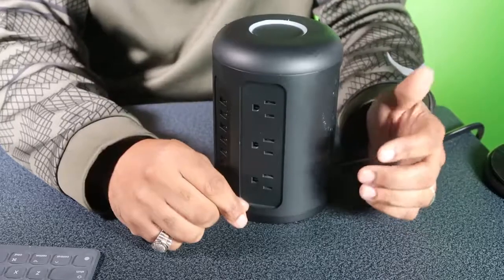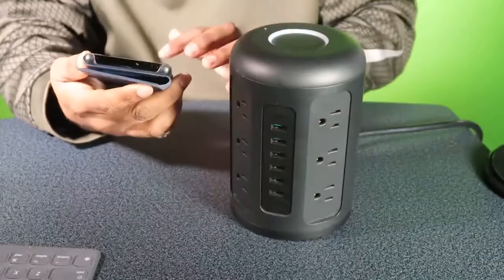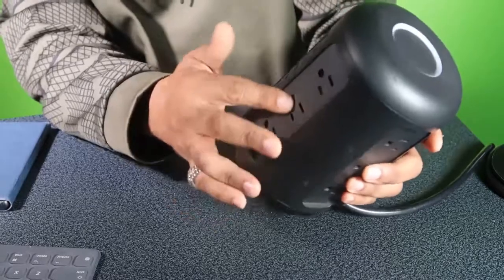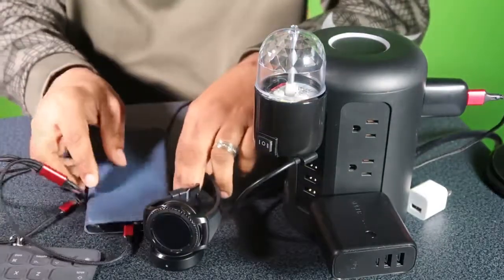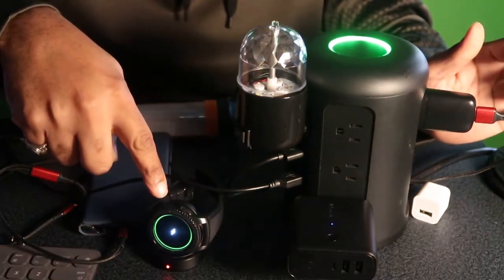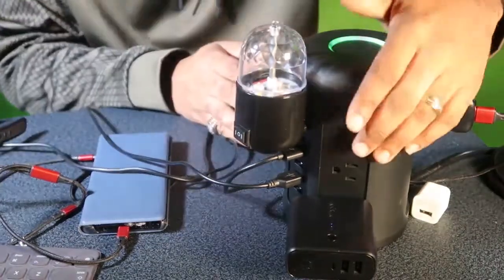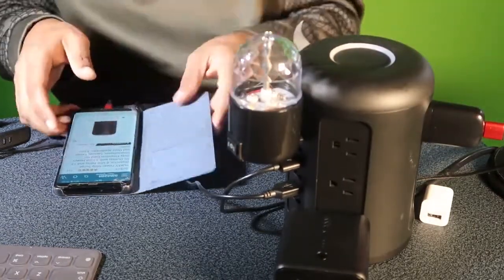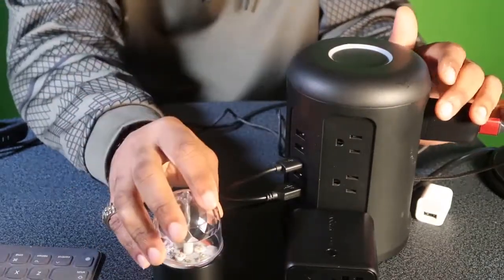AUKEY Power Strip Surge Protector Review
AUKEY Power Strip Surge Protector, 6 USB Ports and 12 AC Outlets with 5 Foot Heavy Duty Extension Cord for Smartphones, Laptop, Tablet, and More Appliances, 1500 Joules

✔ Consolidate your power supply - 12 AC outlets and 6 USB ports meet all your power requirements.

✔ AiPower Adaptive Charging Technology - Tuned to provide the safest maximum recharge rate for all your USB-powered devices, up to 2.4A per port (6A total max).

✔ Column design provides more space and convenient angles to easily plug in all your electronic and electrical devices.

✔ Built-in safeguards protect your devices against excessive current, overheating, and overcharging. Lightning protection, surge protection with a 1500-joule energy rating.

✔ Package Contents: AUKEY PA-S14 PowerHub XL, 5ft Power Cable, User Manual, 45-Day Money Back Guarantee and 24-Month Product Replacement Warranty Card.